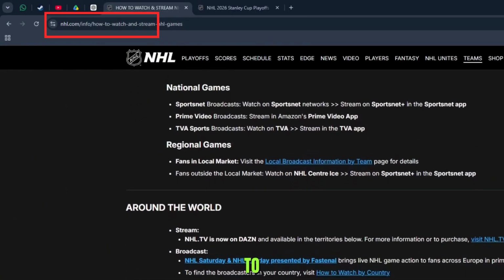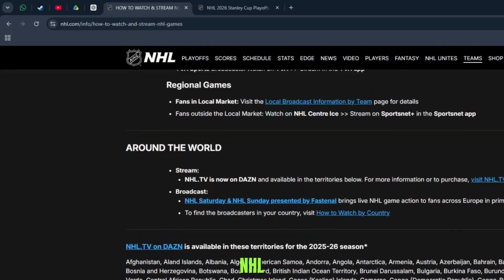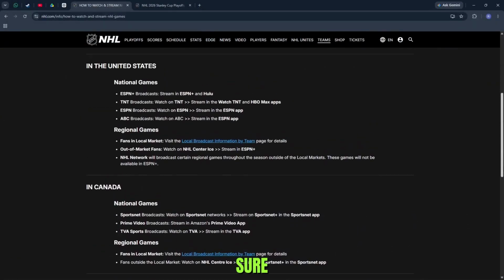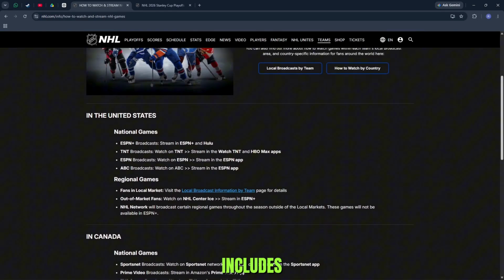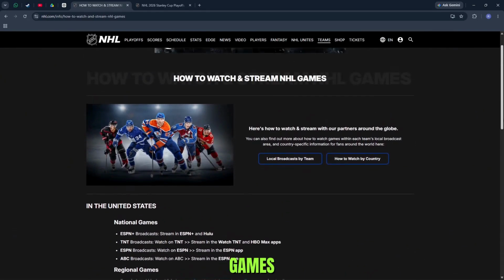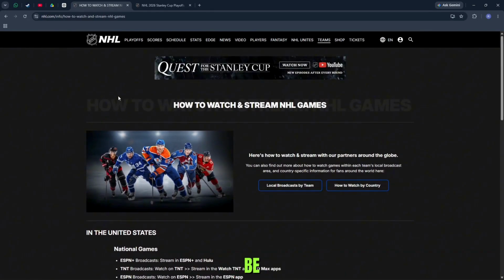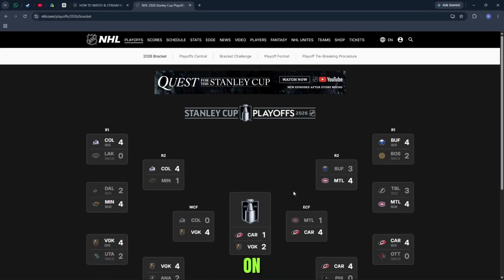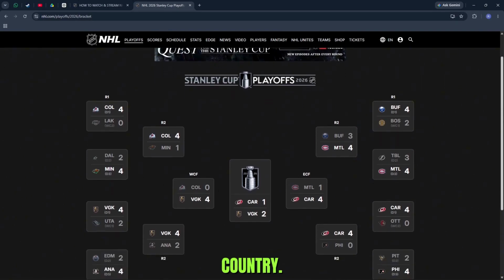Stanley Cup Playoffs 2026 | How To Watch NHL Playoffs Live on NHL TV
In this video, you’ll learn how to watch NHL playoff games on NHL TV in 2026. If you want to stream live playoff matches, replays, or highlights, this guide will show you the official step-by-step method.

NHL TV allows fans to watch live games, playoff coverage, and full match replays depending on your region and subscription plan. In this tutorial, you’ll learn how to sign in, access live playoff games, choose the correct subscription, and start streaming without interruptions.

We will also show how to fix streaming errors, blackout issues, and login problems.

Timestamps:
0:00 – Introduction & overview
0:06 – Open NHL TV app or website
0:14 – Sign in to account
0:24 – Choose subscription plan
0:36 – Go to Live Games section
0:50 – Select playoff match
1:02 – Start streaming
1:12 – Fix playback or blackout issues
1:21 – Final result & summary